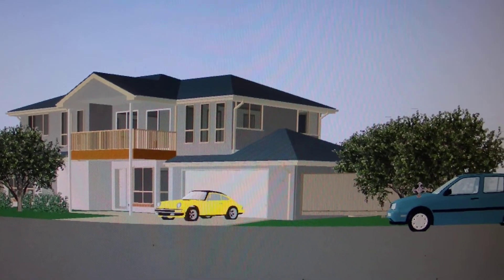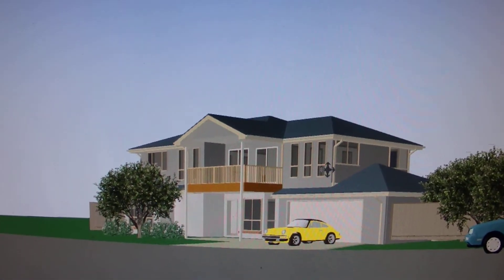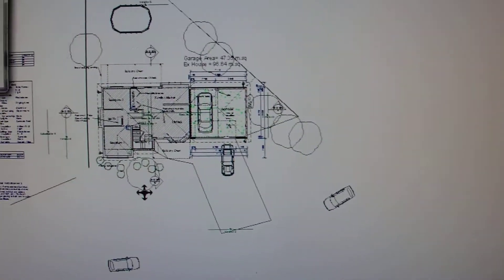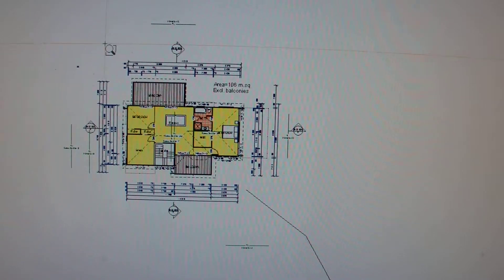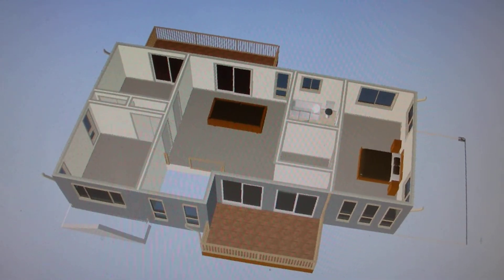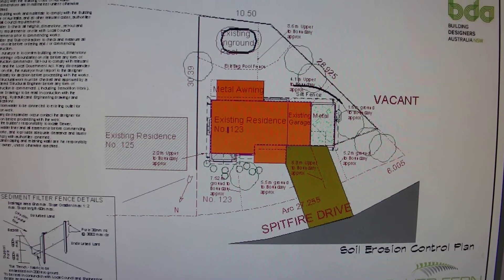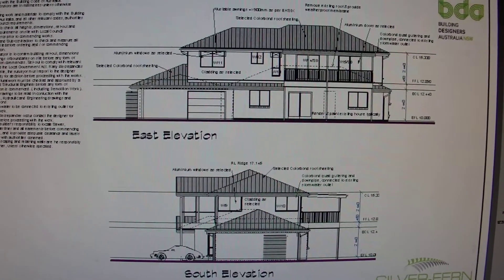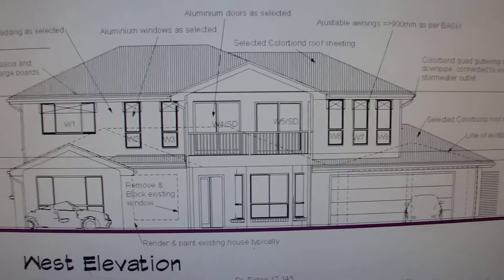Silver-fern Design's First Floor Addition CADD Introduction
Uploaded by Gregor Engler